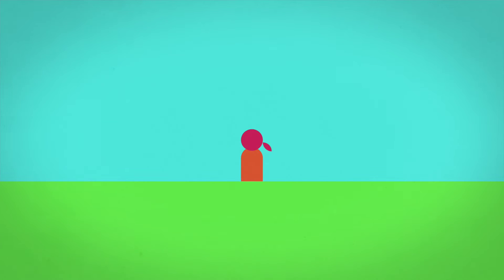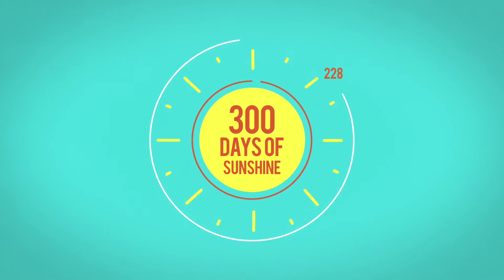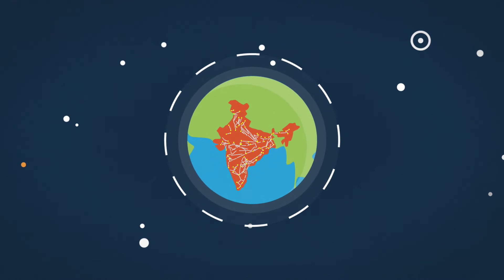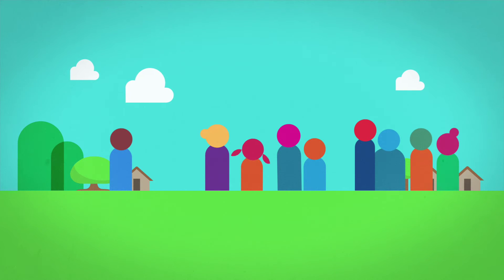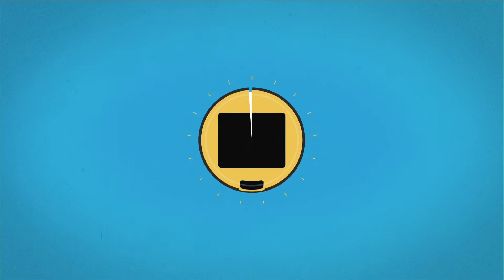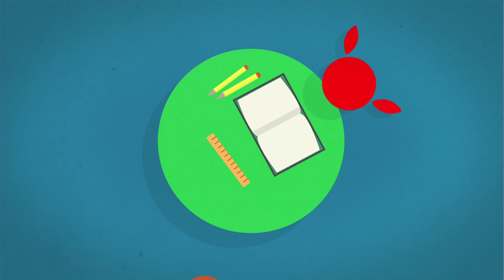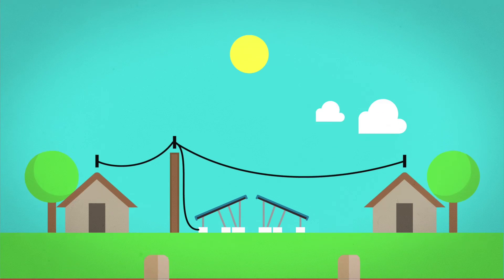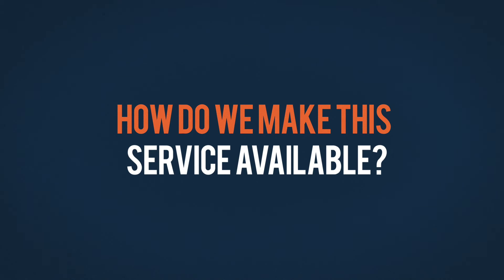Bijli - Clean energy for all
The Climate Group's Access to Rural Energy in India programme, Bijli -- Clean Energy for All, which is principally funded by the Dutch Postcode Lottery, aims to reduce greenhouse gas emissions and enhance the lives of rural inhabitants in India by deploying renewable energy technologies and improving infrastructure quality.